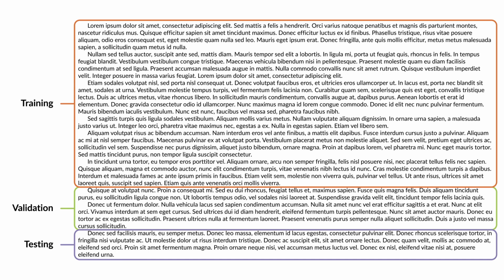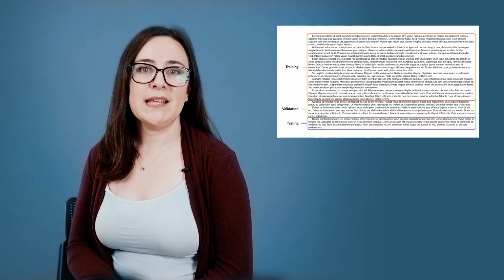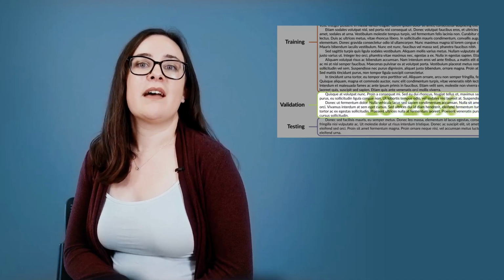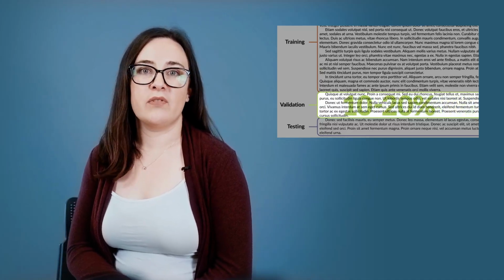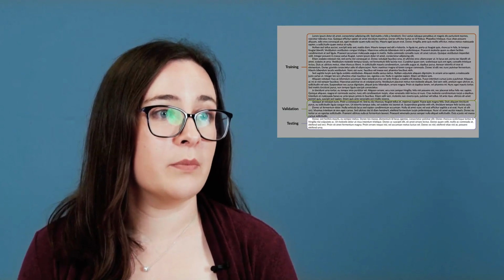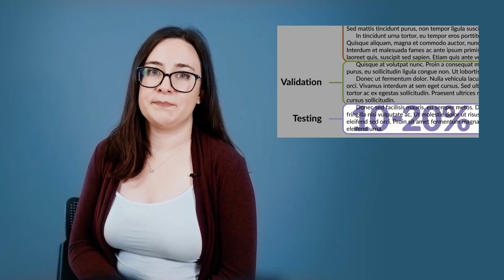4.1 Training, Validation and Test Data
So far, we've learned how to set up neural
networks and discuss their architecture.
We've split our data into sets, but haven't really discussed that process
in detail.
Now it's time to focus on this critical aspect of model training—
the division of your data into training, validation, and test sets.
This step ensures that your neural network not only learns,
but also generalizes effectively to new, unseen data and avoids underfitting.
The first and perhaps most crucial dataset is the training set.
This is the data the neural network learns from. During training,
the network adjusts its internal parameters—weights
and biases—on the basis of this data.
The goal is to minimize error in the model's predictions by iteratively
updating these parameters.
Typically, you will allocate 60 to 80 percent of your dataset
to the training set, depending on the overall size of your
dataset and the complexity of your model.
While more training data may improve a model's generalization,
this must be balanced with the needs of the other sets.
Overfitting occurs when a model learns the training data too well,
including its "noise" and specific elements of it.
This can lead to poor performance on new, unseen data.
How do we tell whether our model is overfitting or is still genuinely
improving its performance?
This is where the validation set comes in.
The validation set is used during the training process
but does not update the model's internal parameters.
Instead, it checks whether the model is
generalizing well.
After each epoch, the model's performance on the validation
set is evaluated.
If the model is performing well on the training data but poorly on the
validation data, it might be overfitting—learning
irrelevant noise rather than useful patterns.
Typically, the validation set comprises of 10 to 20 percent
of your overall dataset.
The validation set helps us to tune our model, with hyper parameters such as
learning rate or the number of layers adjusted accordingly.
The dataset for testing is independent of the training and validation processes
and remains separate throughout development.
After the model has been trained and its hyperparameters tuned,
it's evaluated on the test set to provide an unbiased performance estimate.
This step is kind of like a final exam, testing the quality of the model's
predictions for new, previously unseen data.
The test set should only be used once, after all training and validation has
been completed, to ensure a true assessment of the model's generalization
performance.
Typically, the test set makes up the remaining 10 to 20 percent of the overall
dataset.
Deciding how much of the overall dataset to allocate to each purpose is a
balancing act that depends on your specific data and goals.
By carefully managing these individual datasets,
you ensure that your model both learns effectively and performs well when faced
with new data.
This process is really important when building neural networks that are not
just accurate, but truly useful in practical
applications.